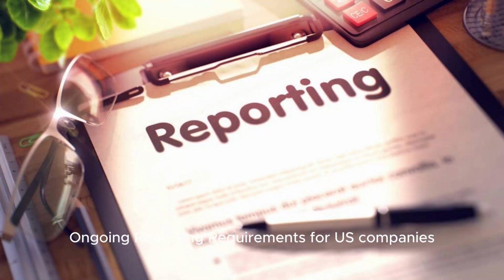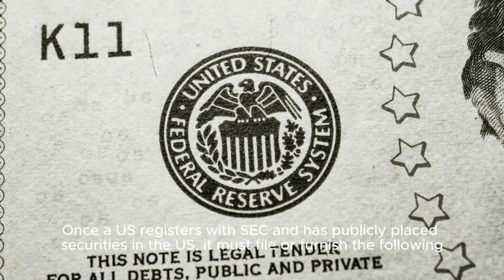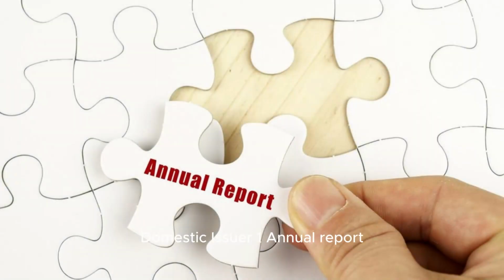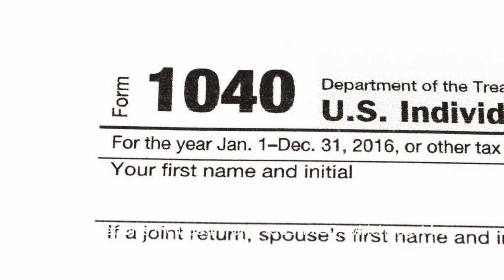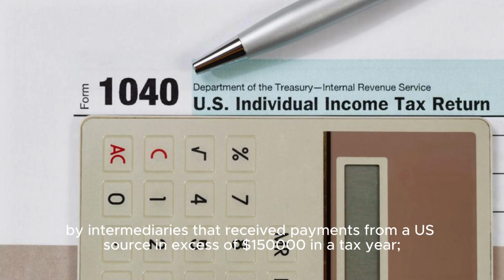Reporting Requirements for US companies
Reporting requirements for US companies can vary based on several factors including their size, structure, and whether they are publicly traded or privately held. Here's an overview of some of the key reporting requirements for US companies:

1. Publicly Traded Companies (SEC Reporting):

Annual Reports (Form 10-K): Publicly traded companies must file an annual report with the Securities and Exchange Commission (SEC) on Form 10-K. This report provides a comprehensive overview of the company's financial performance, including audited financial statements, management discussion and analysis (MD&A), and disclosures about significant risks and business operations.
Quarterly Reports (Form 10-Q): Companies must file quarterly reports on Form 10-Q with the SEC. These reports provide unaudited financial statements and interim updates on the company's performance, operations, and financial condition.
Current Reports (Form 8-K): Companies must file current reports on Form 8-K with the SEC to disclose material events or corporate changes that occur between the filing of their periodic reports. This includes events like acquisitions, executive changes, and material agreements.
2. Private Companies:

Annual Financial Statements: Private companies are generally not required to file financial reports with the SEC. However, they may be required to prepare annual financial statements for tax purposes or for stakeholders such as lenders, investors, or regulatory agencies.
Tax Filings: Private companies must file annual tax returns with the Internal Revenue Service (IRS) and may also be subject to state and local tax reporting requirements.
Other Regulatory Filings: Depending on the industry and jurisdiction, private companies may be subject to various regulatory reporting requirements from federal, state, or local agencies. This could include environmental reporting, occupational health and safety reporting, and industry-specific disclosures.
3. Reporting Standards:

Generally Accepted Accounting Principles (GAAP): Publicly traded companies in the US are generally required to prepare their financial statements in accordance with GAAP, which is a set of accounting principles and standards established by the Financial Accounting Standards Board (FASB).
International Financial Reporting Standards (IFRS): Some companies, particularly multinational corporations, may choose to prepare their financial statements using IFRS, which is an international accounting framework used in many countries outside the US.
4. Other Disclosures:

Corporate Governance Disclosures: Publicly traded companies are often required to provide disclosures about their corporate governance practices, including the composition of the board of directors, executive compensation, and related party transactions.
Risk Disclosures: Companies are typically required to disclose information about significant risks that could affect their business, operations, or financial condition in their periodic reports to the SEC.